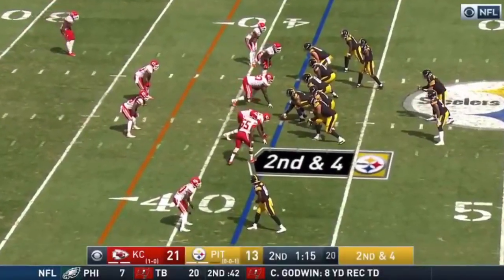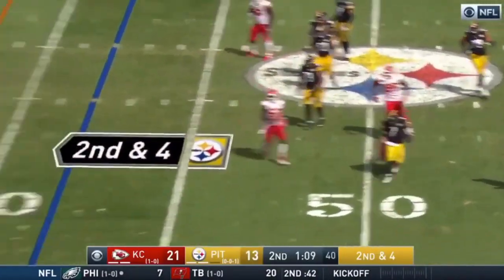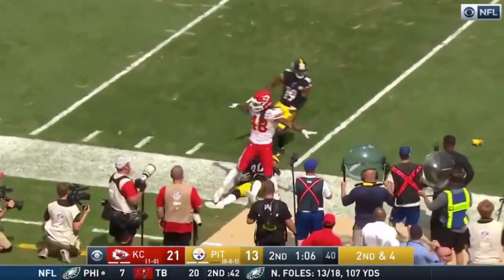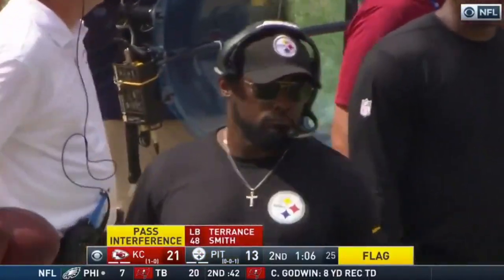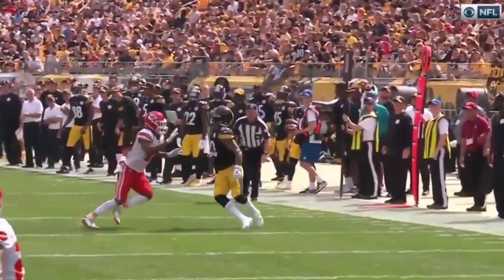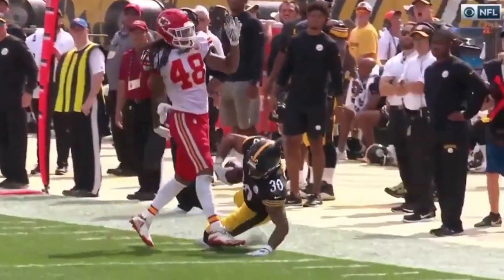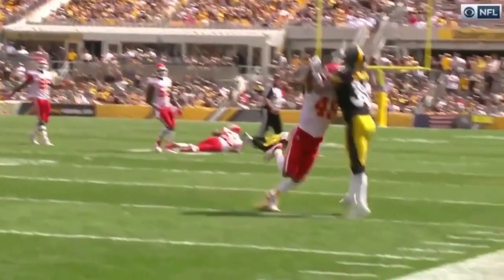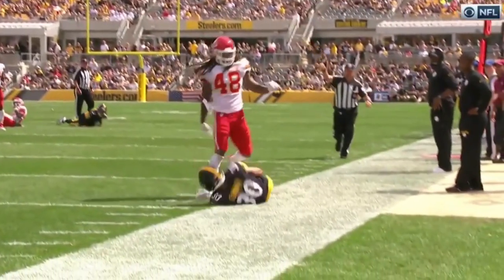James Conner Makes INSANE One Handed Catch!!